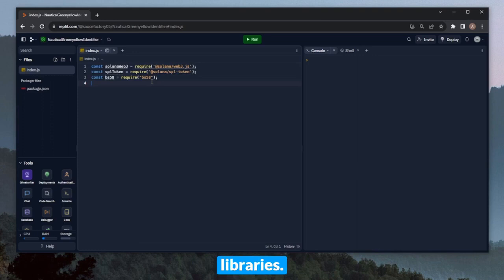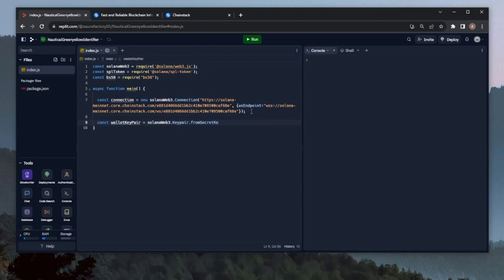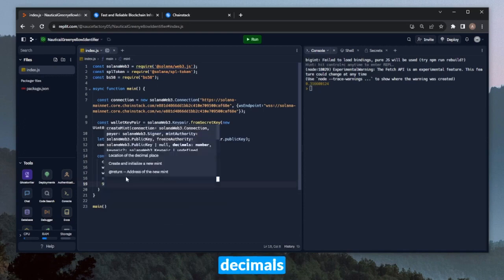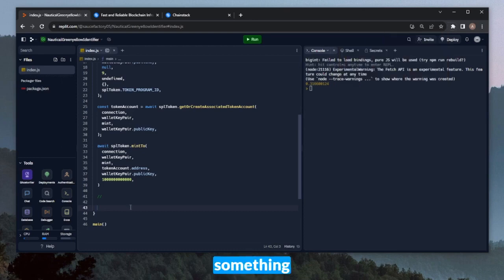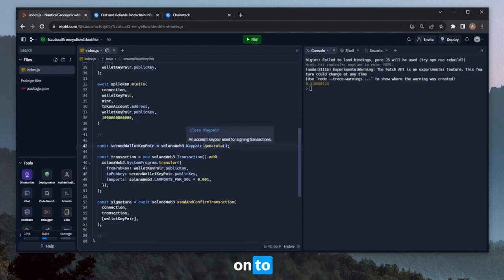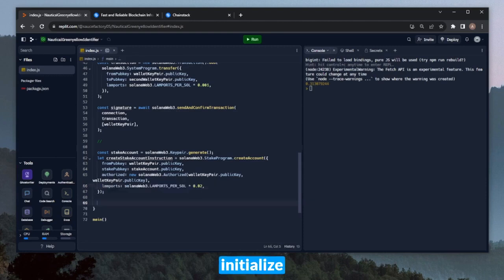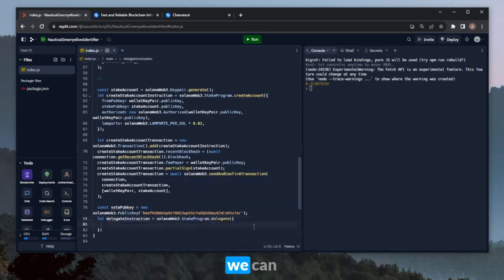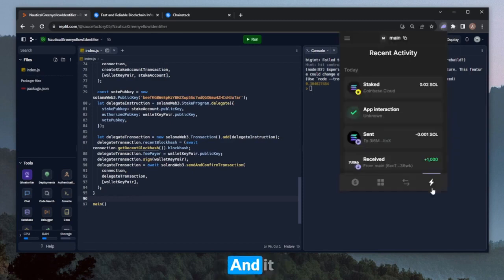Solana SPL Basics - Beginner Friendly Tutorial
Sorry for taking so long to deliver this video folks. Let me know if you have any questions!